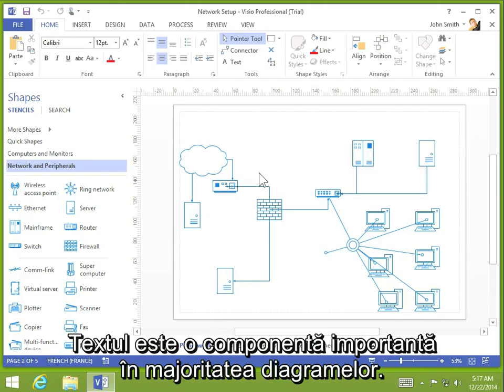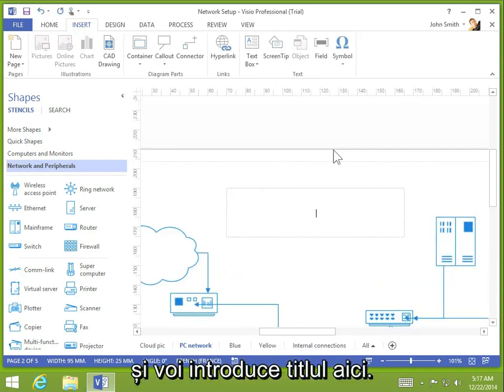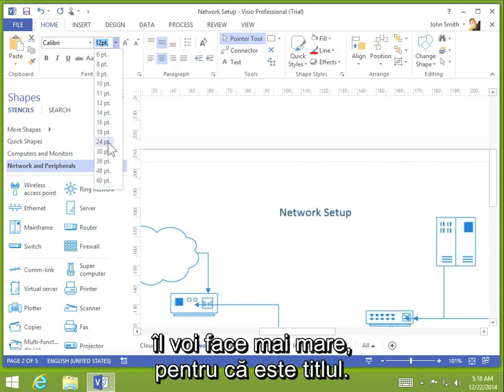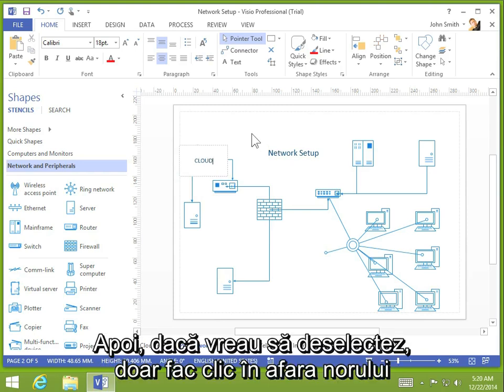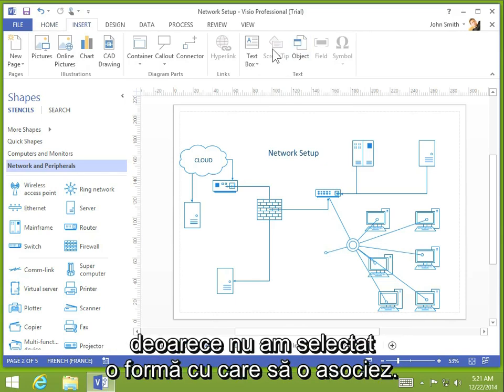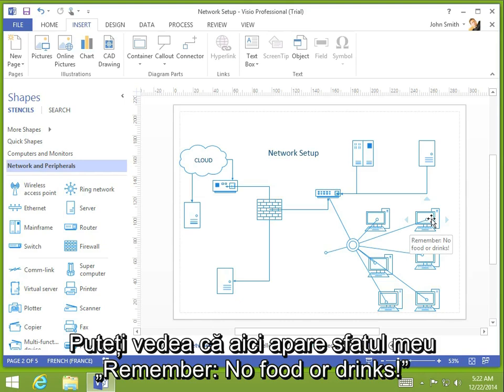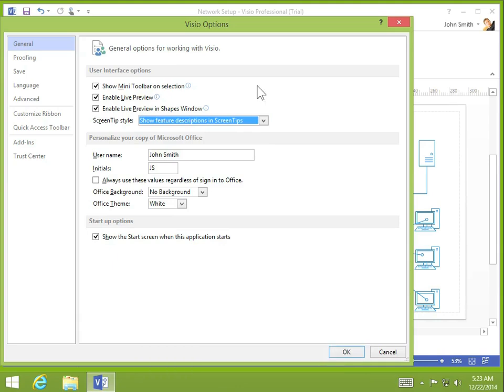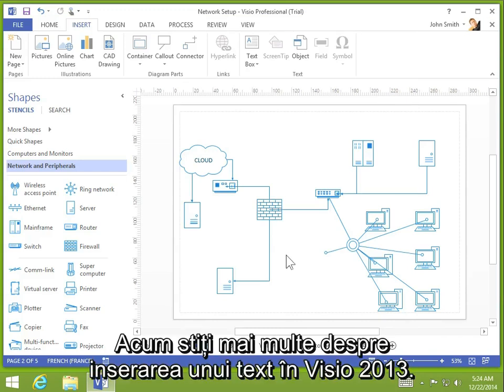Introducerea unui text